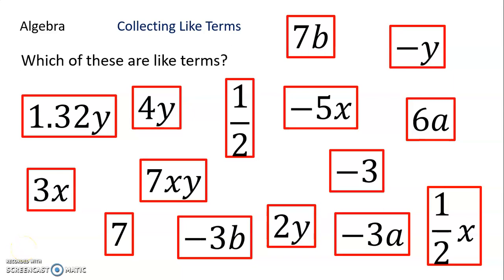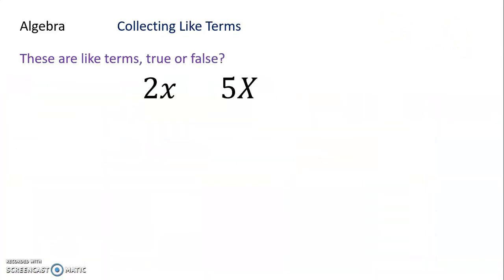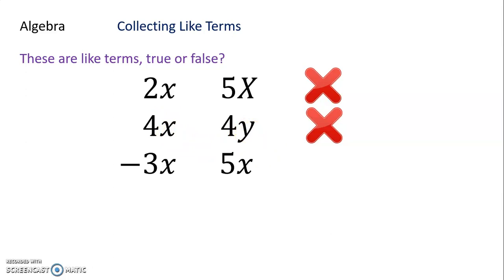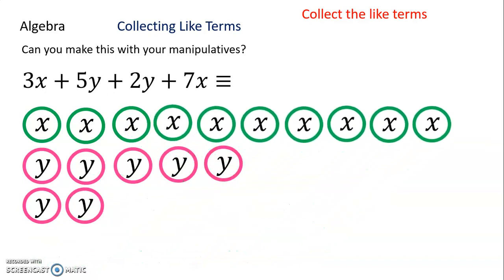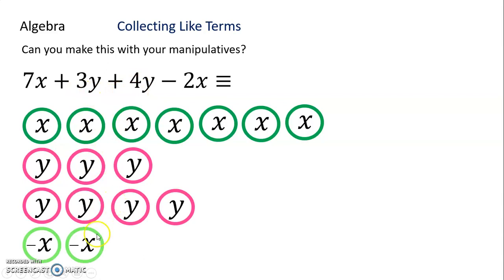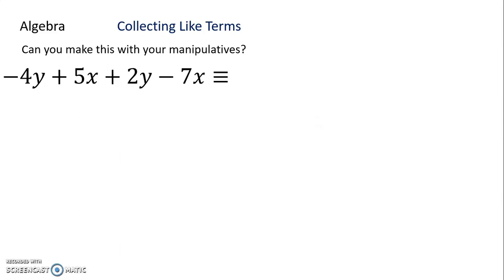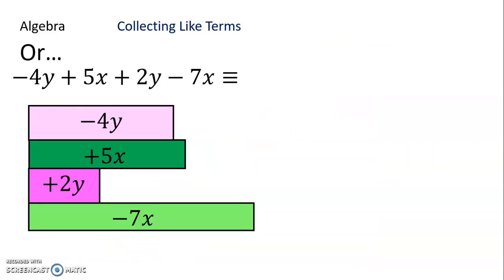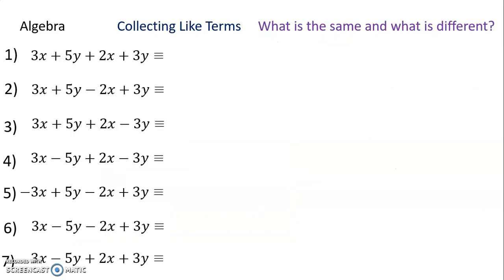Collecting Like Terms Lesson 2